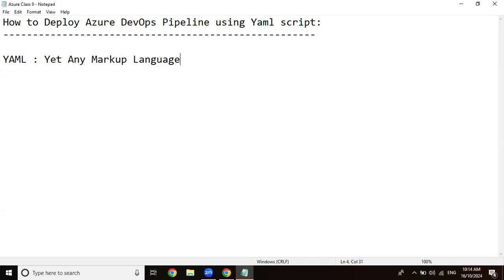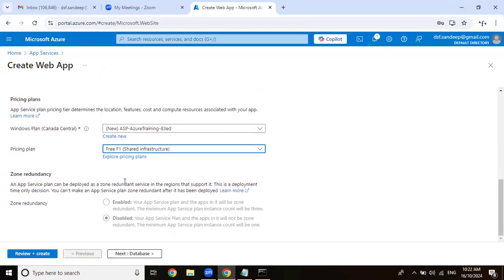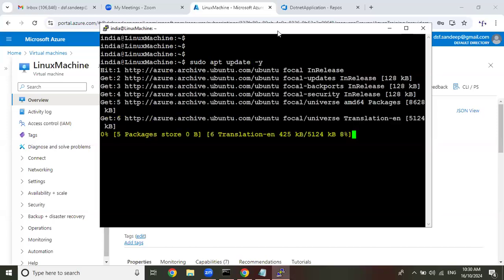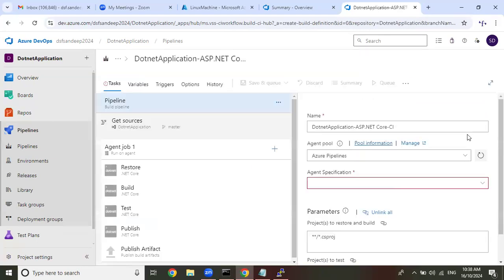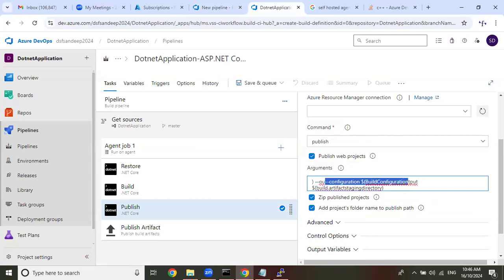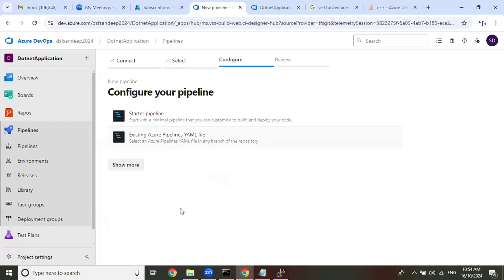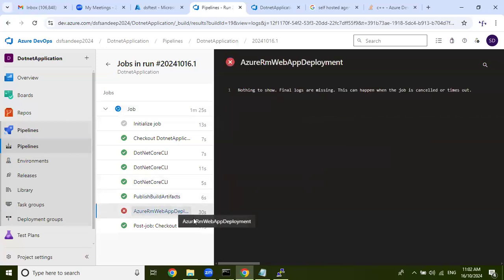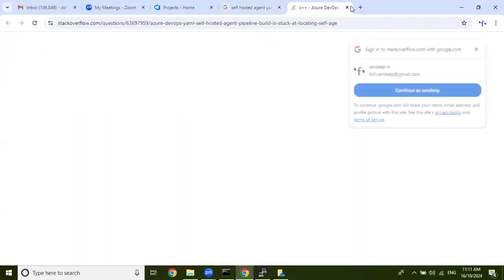Azure Admin&DevOps How to Deploy Azure DevOps Pipeline by using Yaml Script in Telugu@MicrosoftAzure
Azure Admin & Azure DevOps Class9 in Telugu(Understandable English), English